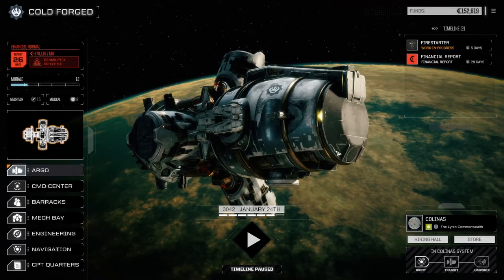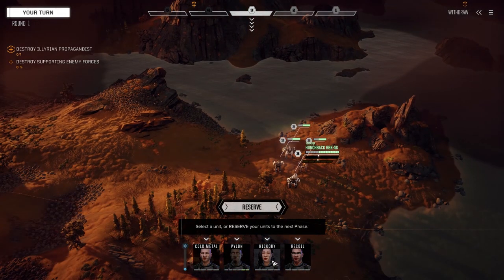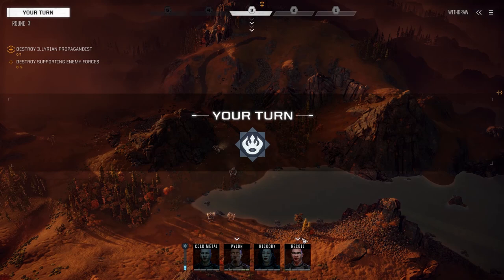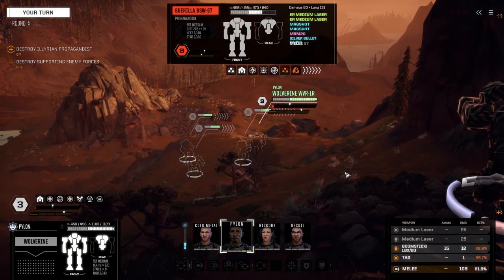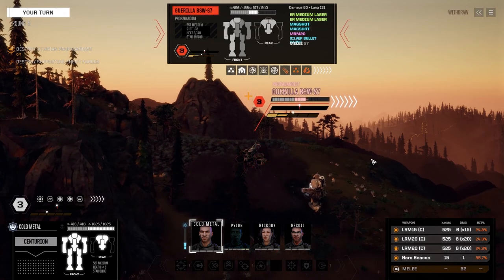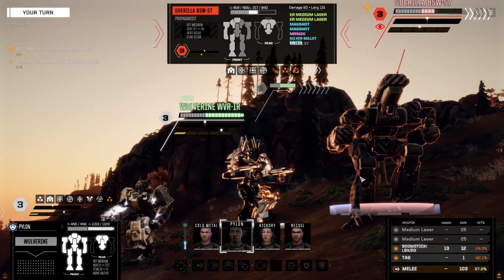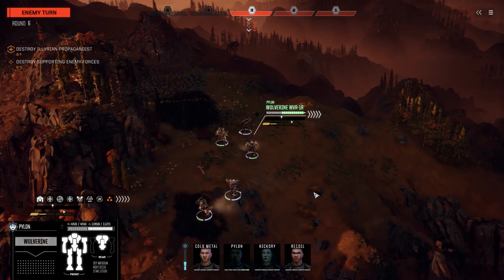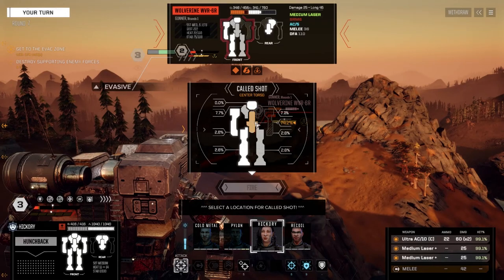Roguetech - COLD FORGED - Ep50